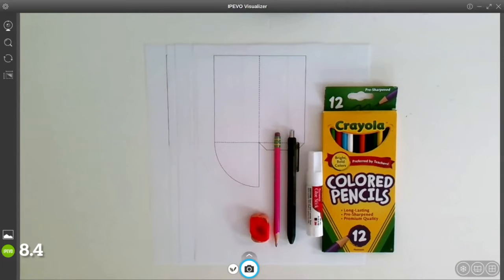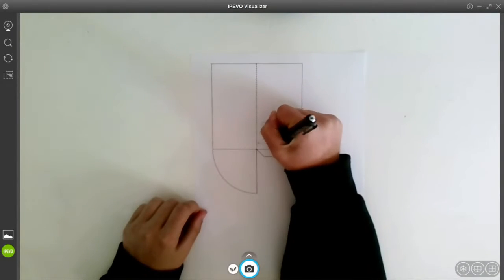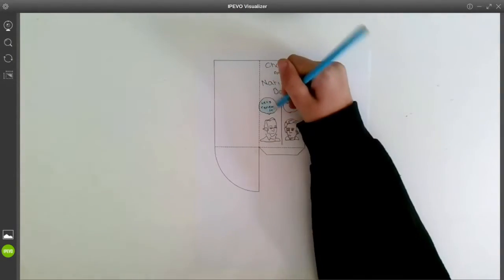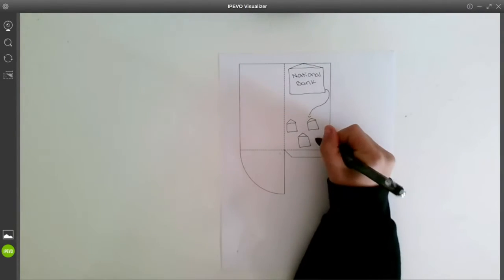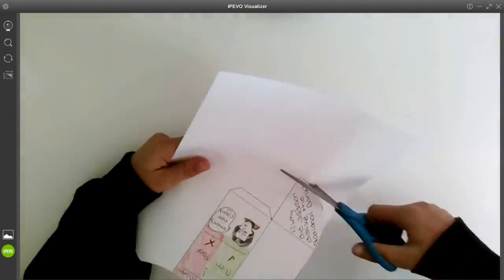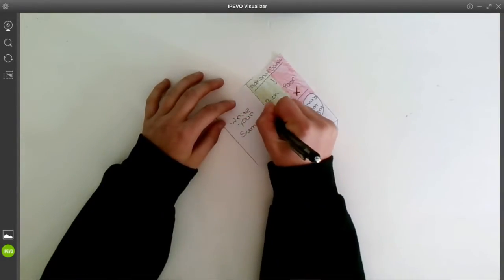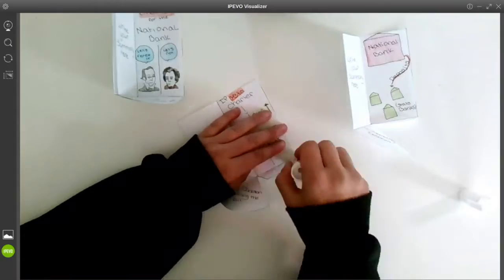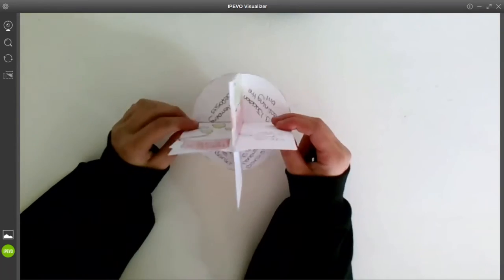Andrew Jackson Four Sided Diagram - Art integration into 8th grade history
Students will be making a four sided diagram based on Andrew Jackson and the national bank.Analyze the rise of capitalism and the economic problems and conflicts that accompanied it (e.g., Jackson’s opposition to the National Bank; early decisions of the U.S. Supreme Court that reinforced the sanctity of contracts and a capitalist economic system of law).